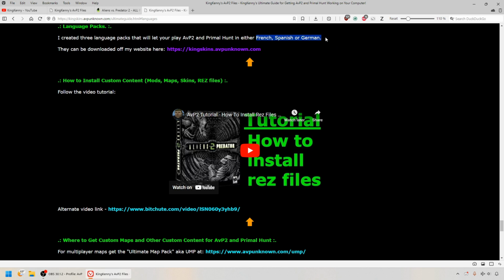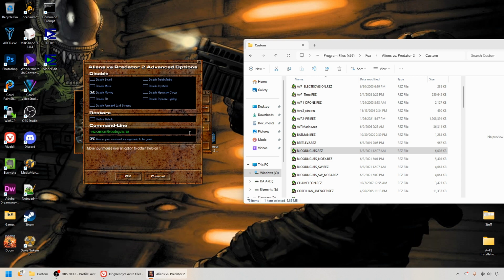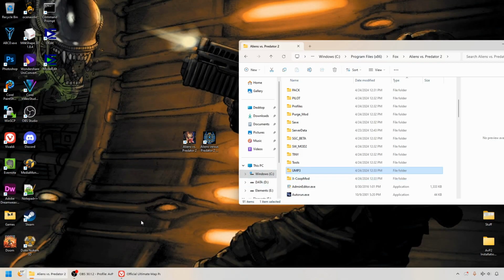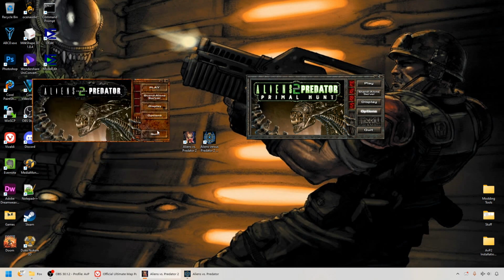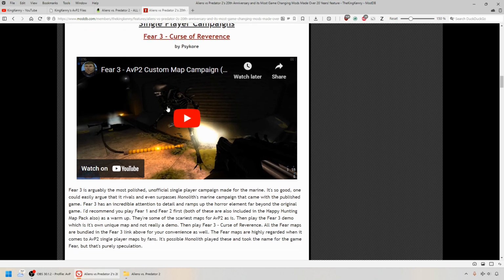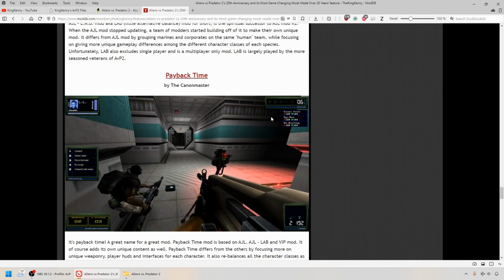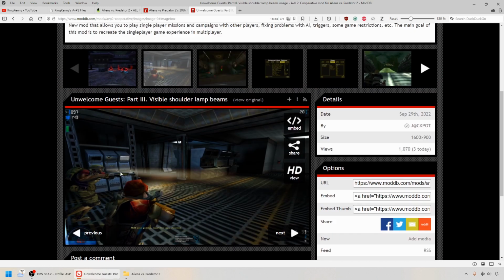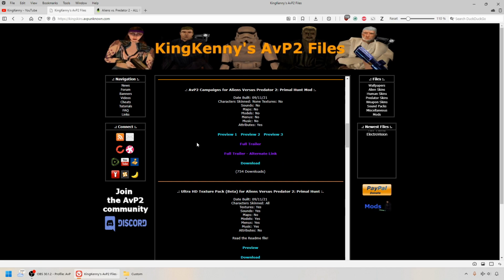The Ultimate Guide to install Aliens vs Predator 2 and Primal Hunt - Part 4 - Mods, maps and more!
This is a detailed guide on how to install Aliens vs Predator 2 (AvP2) and Primal Hunt on a Windows computer. These games are largely considered abandonware, yet they still have a dedicated fanbase.
This guide is designed to help new players get into the games despite the games having finnicky issues with modern PCs. This guide is broken into four parts:

Timestamps for this video:

00:00 - Intro and KingKenny's personal mod site
00:52 - Language packs
01:46 - How to install rez files
03:04 - Blood n Guts installation demo for rez files
05:03 - Map Packs
05:16 - Ultimate Map Pack 3 (UMP3)
07:19 - Running multiple custom files - UMP3 and Blood n Guts example
08:30 - AvP2 command-line vs Primal Hunt command-line
09:46 - Happy Hunting Map Pack (HHMP)
10:20 - Other sites with custom file downloads
10:49 - AvP2 desktop icons
11:09 - Other AvP2 videos
12:13 - MODDB - Article covering major map campaigns and mods
19:05 - AvP2 Campaigns for Primal Hunt Mod
22:10 - AvPUnknown forum
22:37 - AvP2 Discord
23:44 - AvP2 Twitter feed
24:01 - Conclusion
24:26 - Outro

avp2 aliens vs predator 2 primal hunt avp2 game gaming pc online single player multiplayer avp alien predator hunter prey xenomorph USCM marines weyland yutani